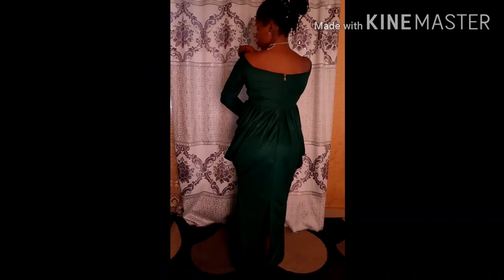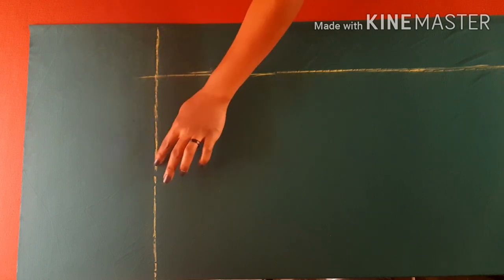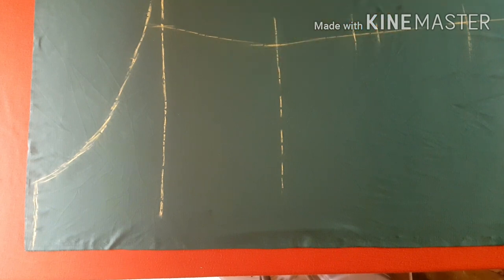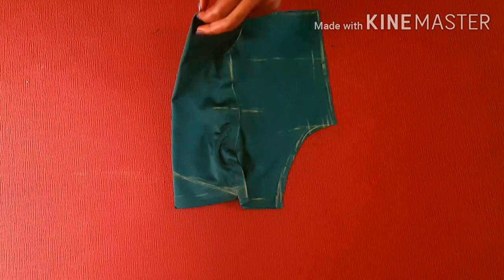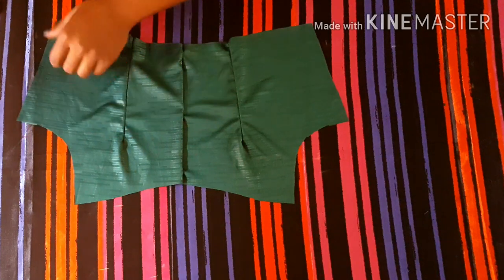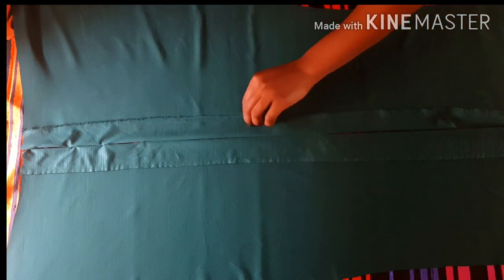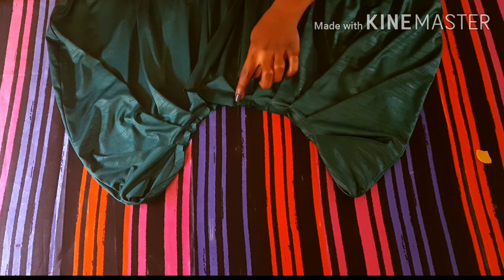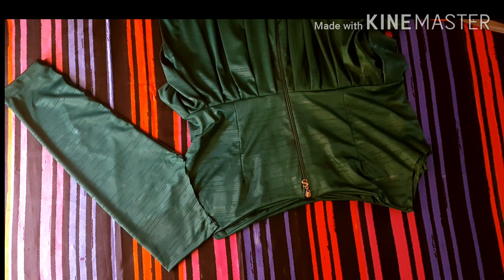Easy Cowl gown fitted/Cowl dress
Hi Swthrts.  This tutorial is a detailed tutorial on how to cut and sew a draped/cowl/ shawl Cape.  I attached it to an elegant draped cocktail dress. I hope you guys enjoy it.

See the links for some of my videos below.

How to cut and sew a long dress with sides

How to make figure eight mermaid /Six panels Skirt

How to make a cowl dress with front pleats

How to make a crisscross dress with flounce details

How to make an off shoulder dress with puff sleeves

How to make a basic bodice

How to make flounce, frills

How to cut a waistband

How to cut a palazzo pants

How to make a wrap palazzo pants

How to make  a halter neck dress

How to sew  corset

How to sew a  net corset

How to make easy shorts with side pocket

How to make 2 in 1 reversible jacket